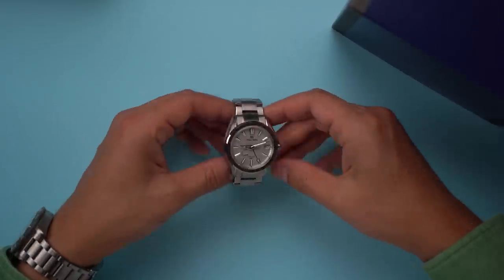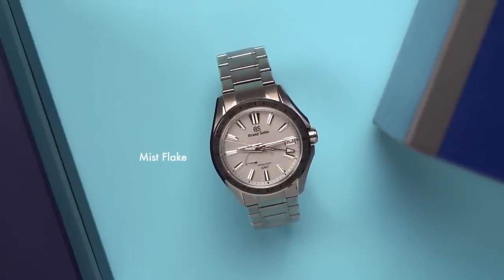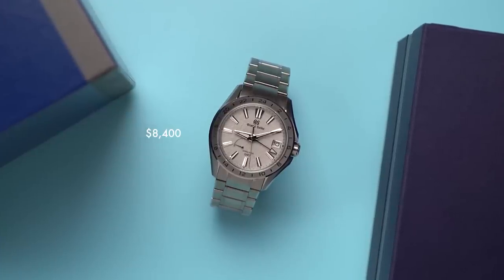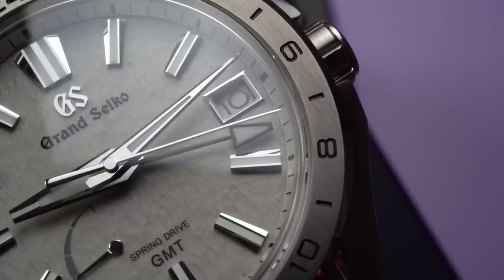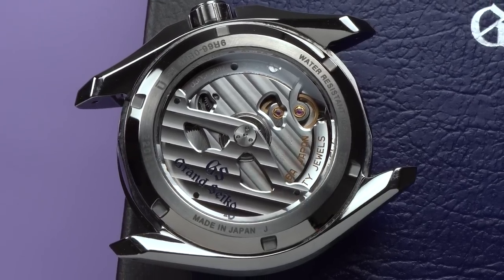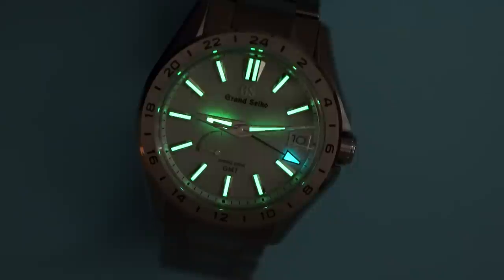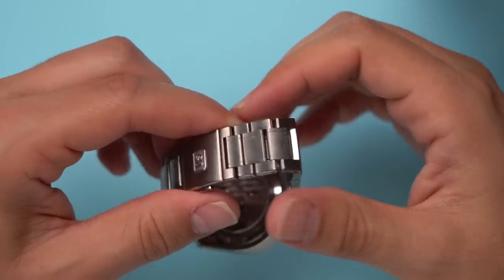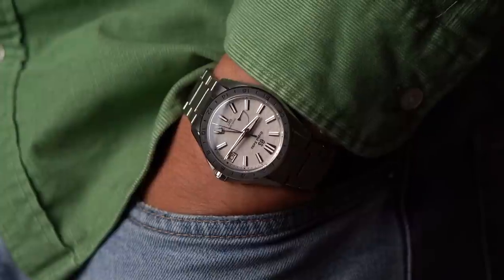Grand Seiko Mist Flake GMT SBGE285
A look at the 2022 Mist Flake Spring Drive watch from Japanese manufacturer Grand Seiko